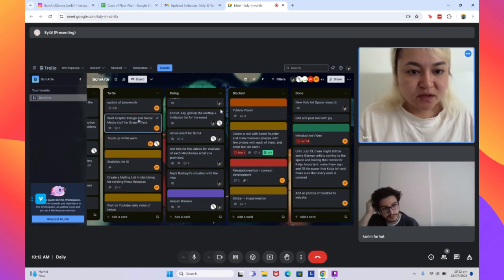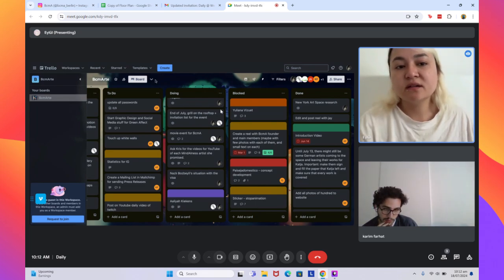Still Alive in Berlin. Day #37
BcmA is a gallery based in Berlin, whose aim is to create interdisciplinary exchange among local and international artists.  Every morning BcmA big boss meets his global interns from; Lebanon, Turkey, etc.
They make a schedule and plan their days according to the work that needs to be done.